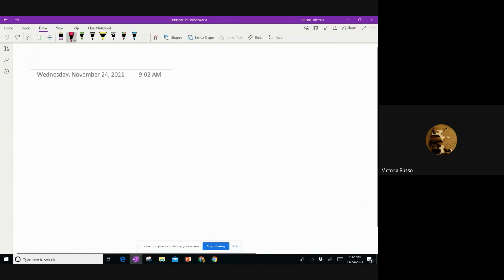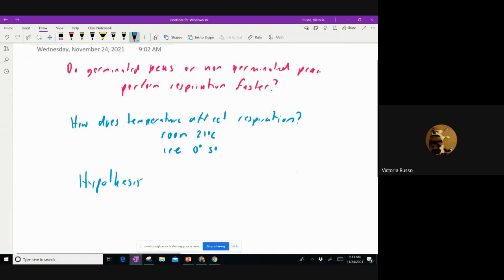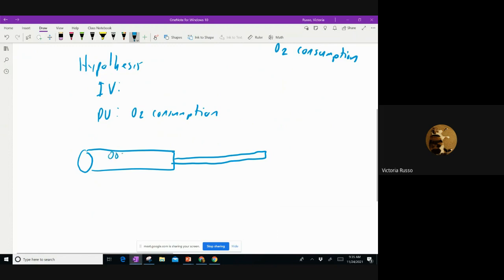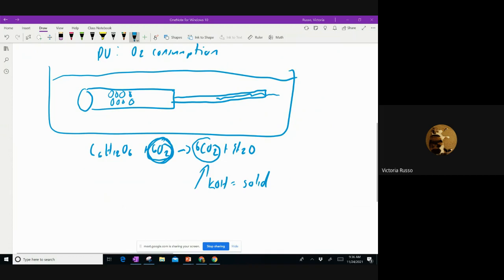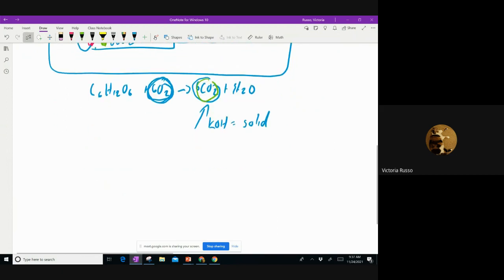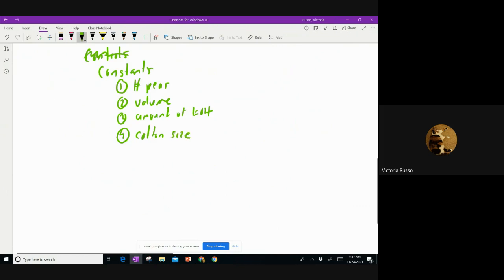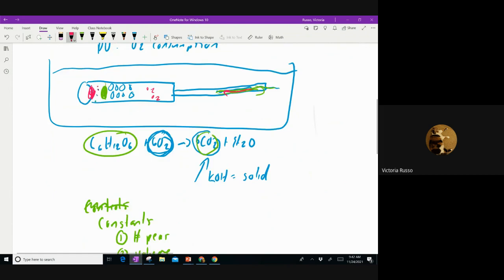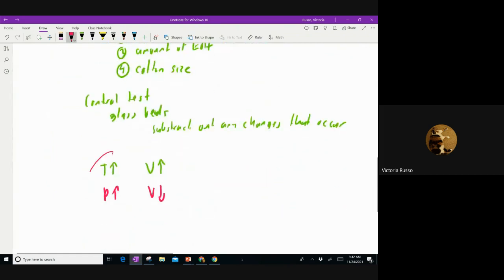Respiration Lab Intro